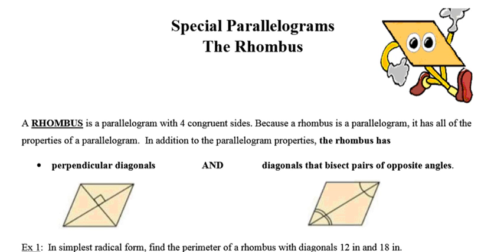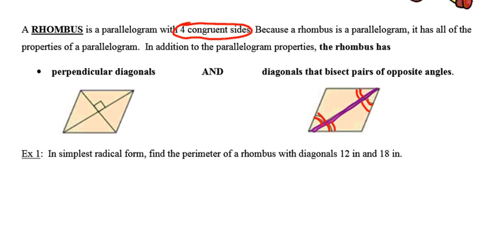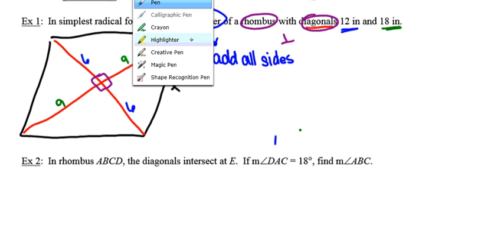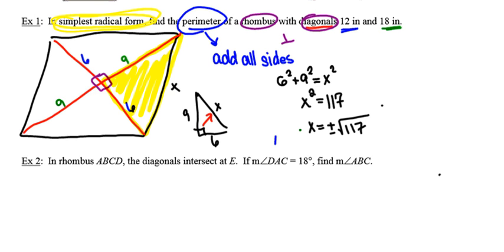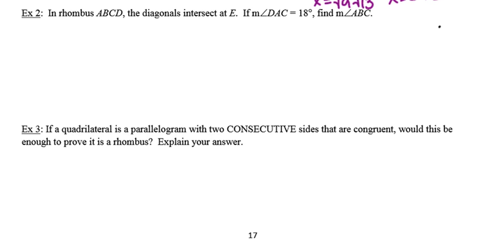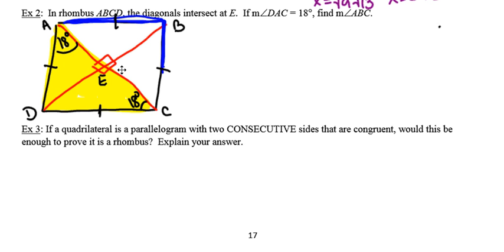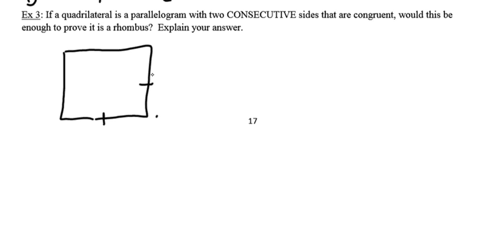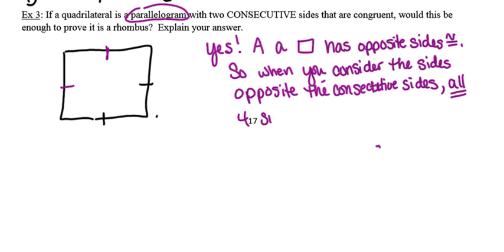The Rhombus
Description